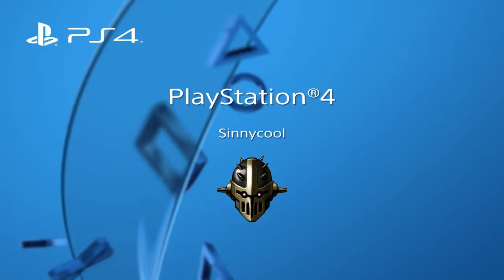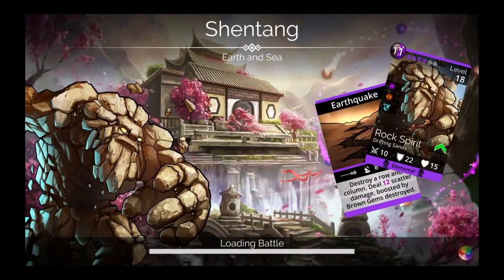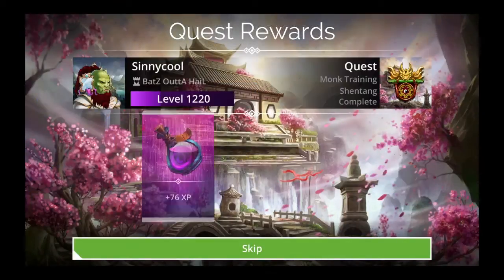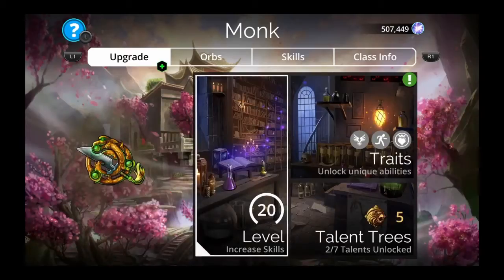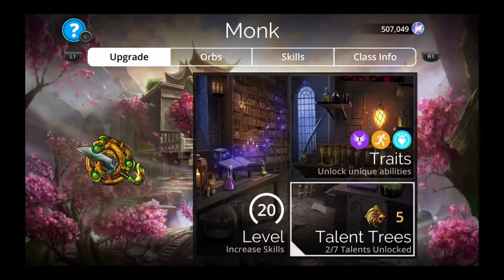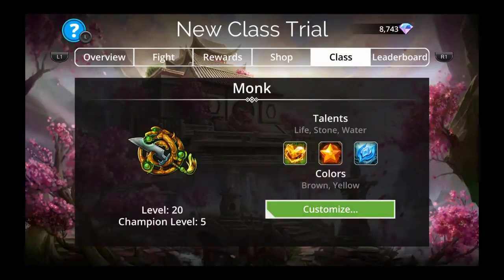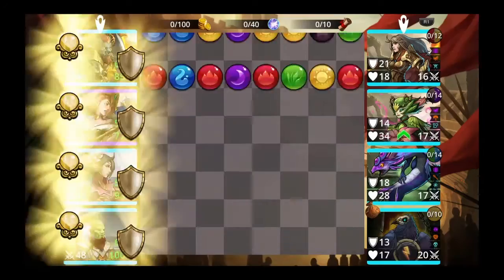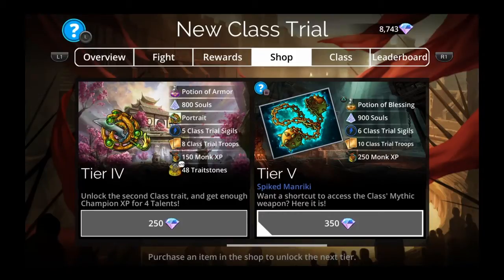MONK CLASS EVENT | Gems of War new class monk guide | Quest, traits, talents & team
In this gems of war video I go over the new class MONK. I show the quest, traits, talents and a team you can use.